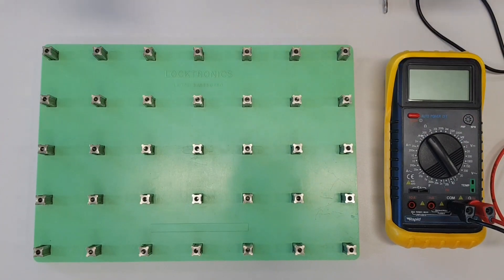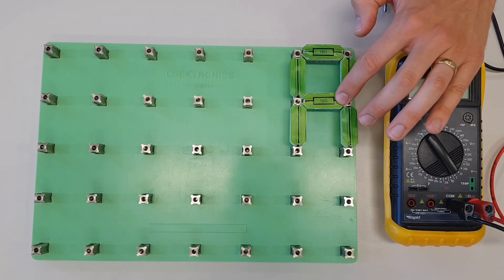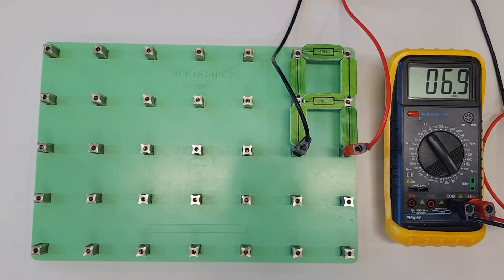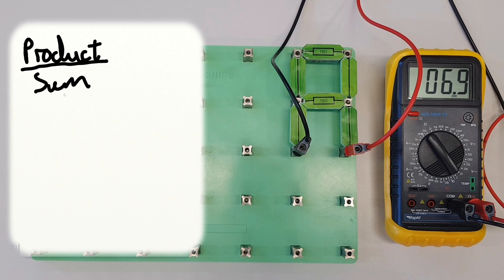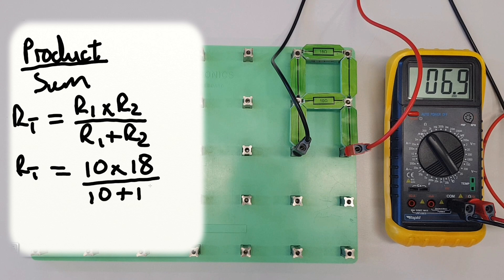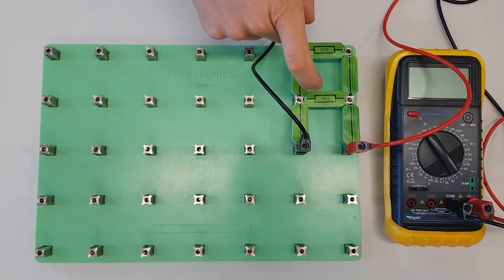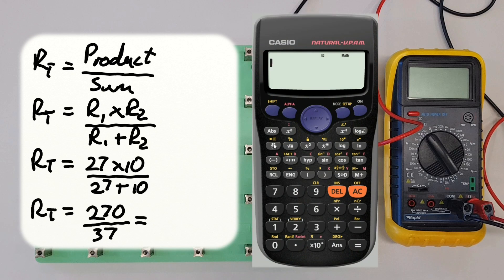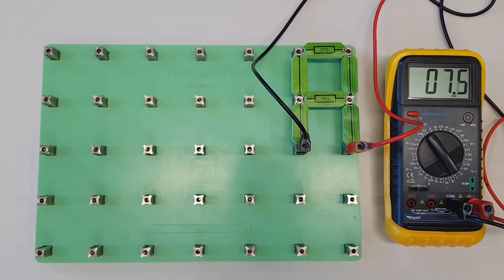Resistors in Parallel - Total Resistance for Two Resistors of Different Values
This video introduces a method to calculate total circuit resistance when resistors in parallel have different values. This is often referred to as the "Product over Sum" method and it is only really practical where you have two resistors in parallel. This is a good way to develop your understanding of circuits at all levels of study involving electrical science.